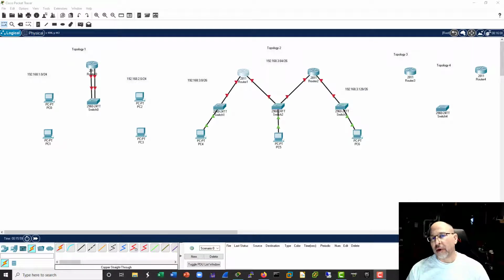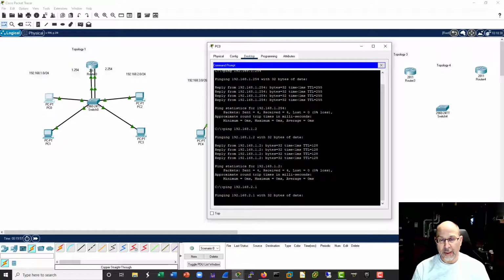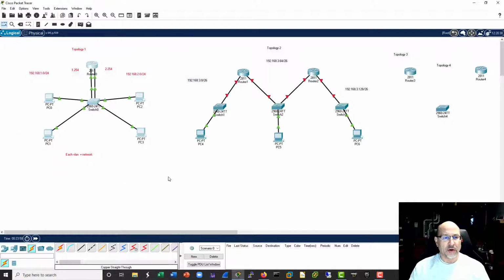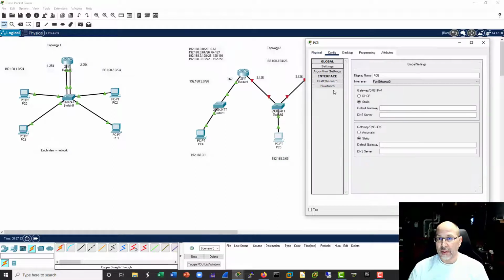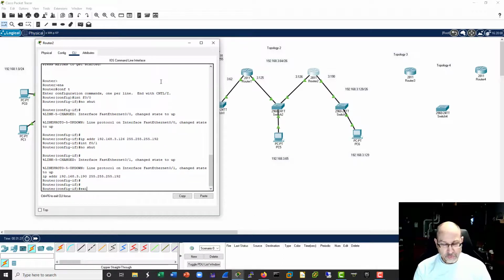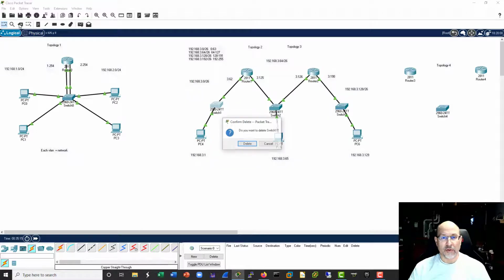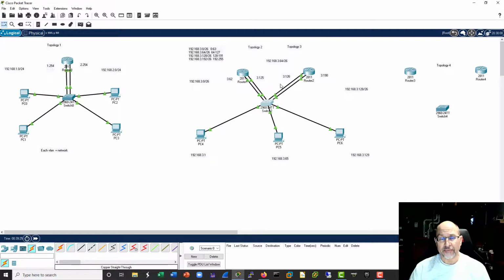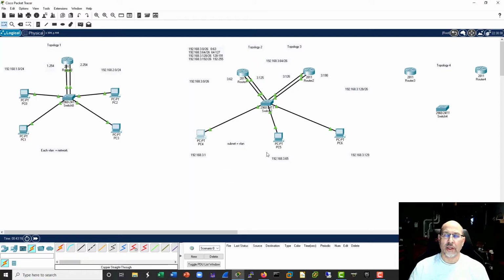VLANs, Routing and OSPF builds oh my! Part 1 of 2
In this video we are combining the ideas of VLANs, routing, networks or subnets and OSPF. This is part 1 of 2.

My O'Reilly network products for networkers:

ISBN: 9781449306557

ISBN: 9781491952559